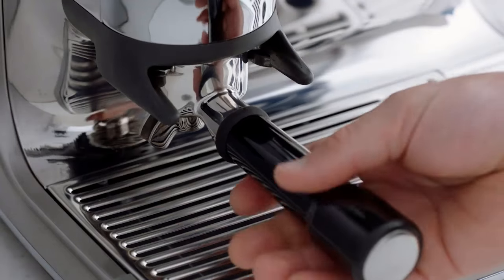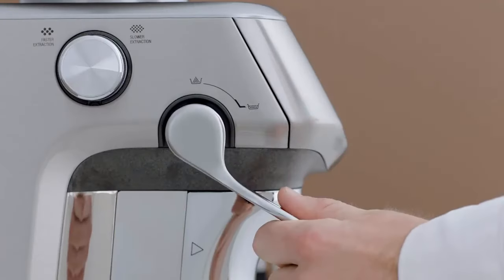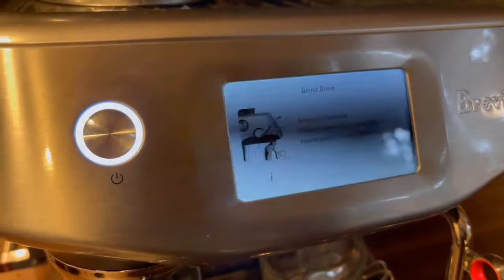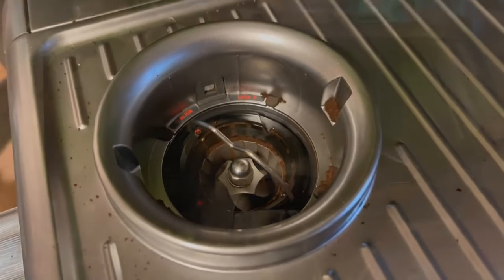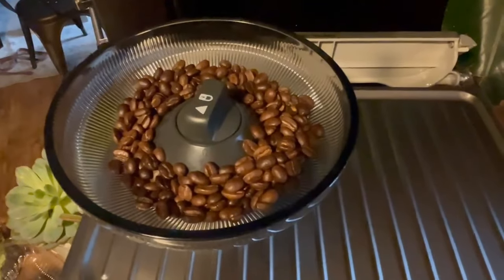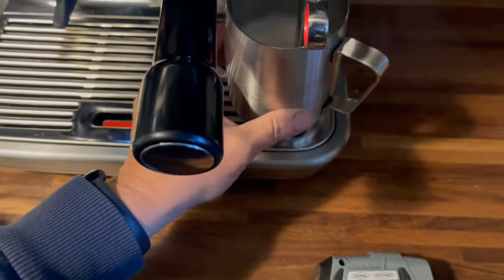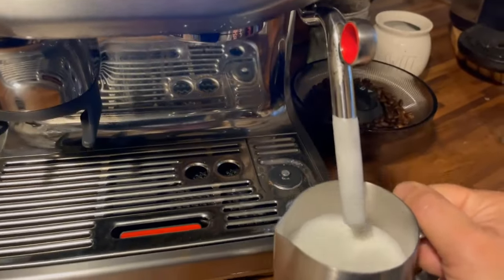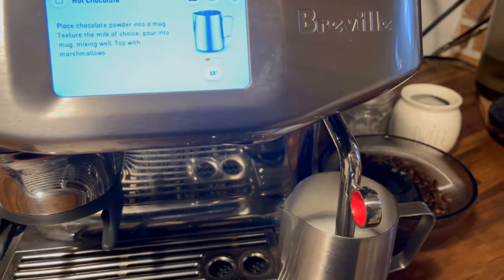Breville The Barista Touch Impress review - The best value automatic home coffee maker.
Breville Barista Touch Impress Espresso Machine with Grinder.

The Barista Touch Impress combines Breville’s automated dosing and assisted tamping technology with a new generation of AutoMilQ frothing and an intuitive touchscreen to make it the company’s most advanced automatic coffee machine to-date.

This offering comes in a more compact form factor than the company’s top of the line devices and it brings the price-point of fully-automated café-level coffee at home down significantly too.

All adding up to make this the best automatic home coffee machine on the market.

Above all, the Breville makes tasty drinks. All of the features that make pulling shots of espresso easy also ensure that they turn out properly brewed.

It did take a few tries to get the grind coarseness perfect, but I was quickly able to pull delicious shots of espresso with a perfect, golden crema. The steam wand made frothy and properly heated milk for tasty lattes, as well.

A coffee machine can look great and promise a wide range of features, but the one area that is impossible to fake is if it can make a good coffee.

The Barista Touch Impress builds on Breville’s wide range of home coffee machine technologies to offer a setup that is up-there with the best coffee you can make at home.

The starting point for good home coffee is the grinder, and Breville has used precision burrs from well-known European grinder manufacturer Baratza to ensure the most consistent grind possible.

Coffee nerds aren’t afraid to get granular about grind size, so you can spend thousands on more precise grinders, but for a home machine like the Barista Touch Impress it’s really only about grinding consistently and fine enough to produce excellent espresso through a 54mm single wall portafilter .

Throughout testing, I found that the grinder did a good job of repeatedly grinding recently roasted within a month, coffee designed to be had with milk. The Barista Touch Impress is able to then turn these grinds into espresso shots with consistent and thick crema that covers the whole top surface in the vast majority of cases.